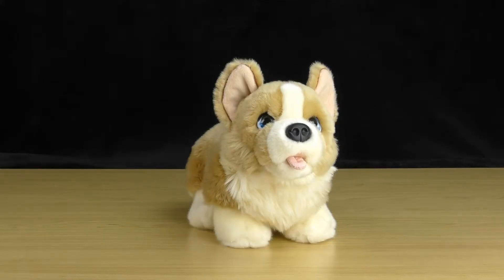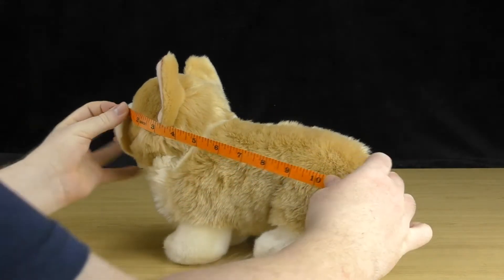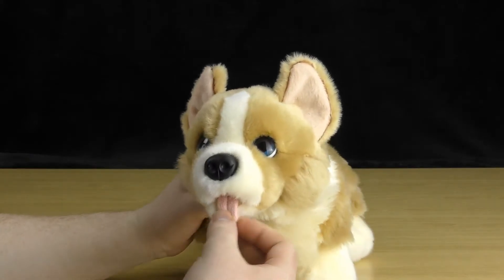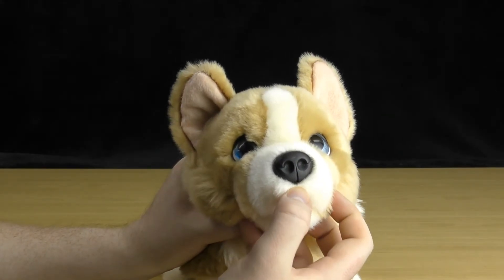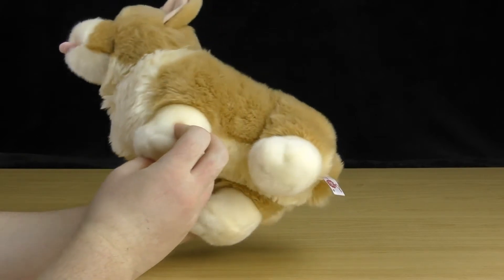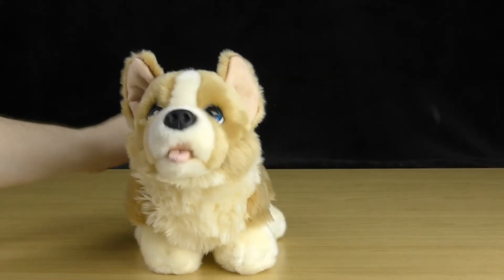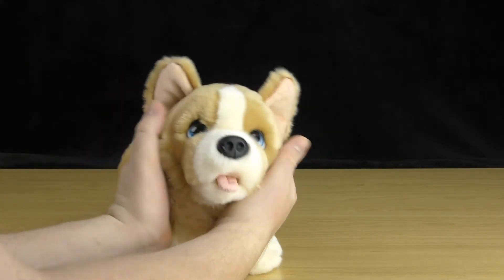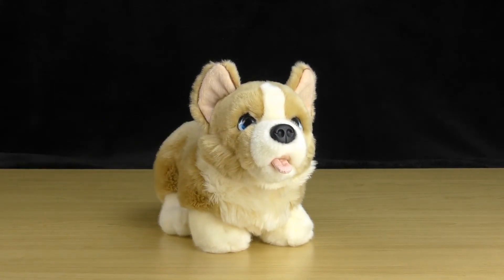Keel Toys Signature Cuddle Puppies - Standing Corgi Puppy Plush Toy [32cm Version] Review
Showing of the Keel Toys Signature Cuddle Puppies - Standing Corgi. A cute Corgi Puppy Plush Toy.

This channel is for everyone who loves Plush Toys. It will showcase general purpose plush, interactive toys such as FurReal, as well as highly collectable, and highly sort after Charlie Bears.

All plush shown on this channel are from a private collection. The owner of which, wishes to share these amazing plush creatures with the world. You've never too old to like toys and have a furry friend to keep you company! :-)